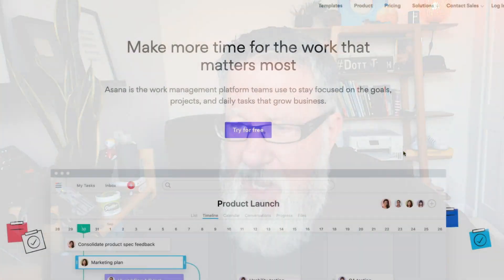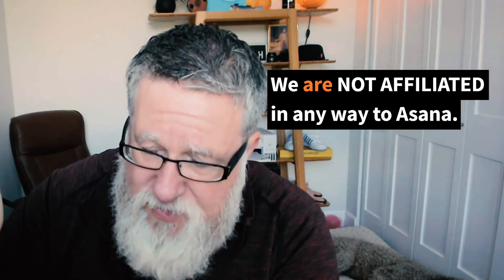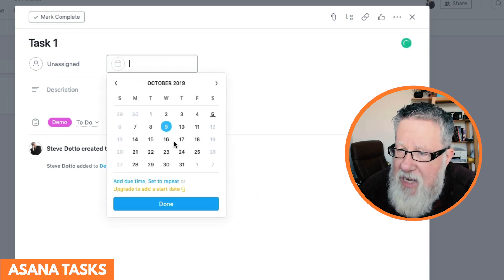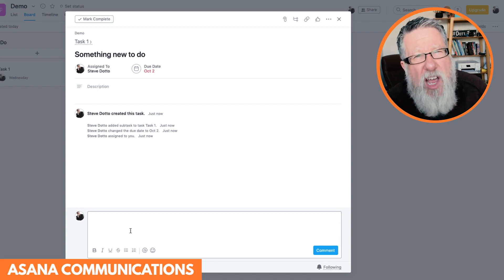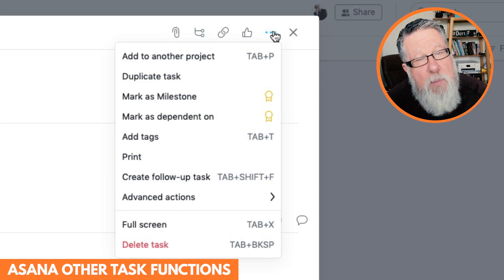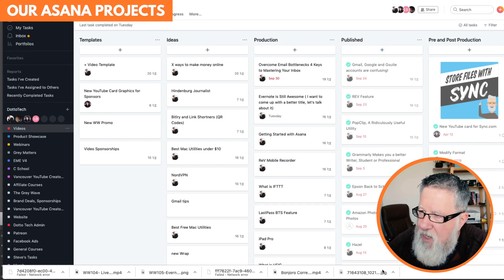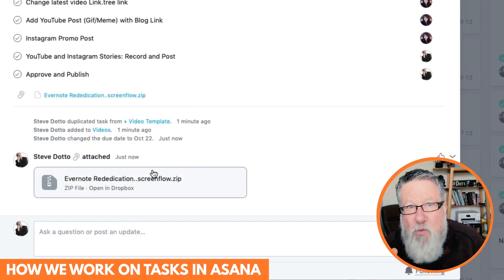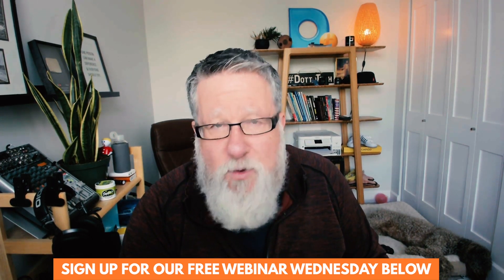How We Use Asana - Our Work Manager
If you’ve ever wanted to manage your projects without getting a headache but haven’t found a suitable solution then you’ll want to check Asana out and see how we use Asana at Dotto Tech.

Sections in video:

- Account structure (1:14)
- Layout (3:17)
- Projects (3:23)
- Boards (4:38)
- Tasks (5:32)
- Task functions (6:34)
- Subtasks (7:11)
- Communications (7:45)
- Nested subtasks (9:08)
- Breadcrumb navigation (10:06)
- Task links (10:16)
- Like button (10:26)
- Other task functions (10:46)
- Task dependency [Premium] (11:14)
- Board columns (12:12)
- Our Asana projects (12:57)
- Our Asana project templates (13:44)
- How we work on tasks in Asana (14:37)
- Verdict (17:44)